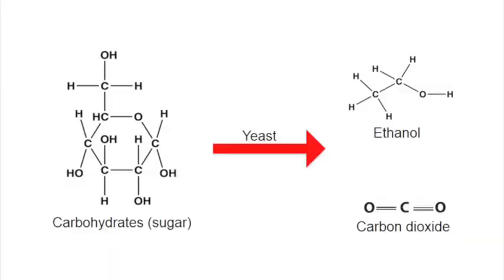Biofuels Experiment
This is a simple experiment to demonstrate biofuels processes.